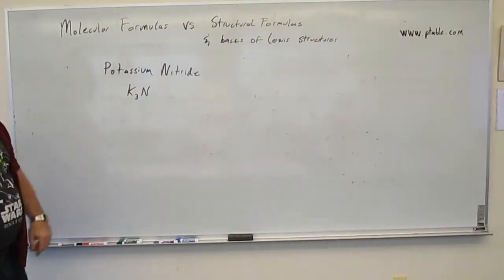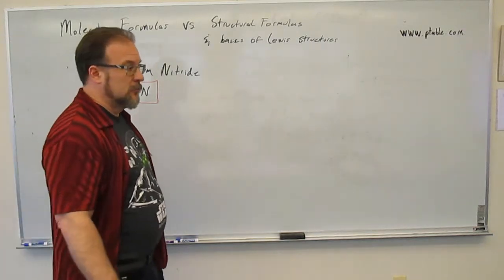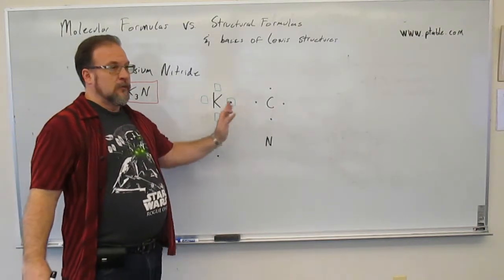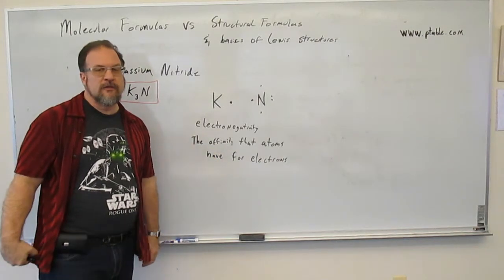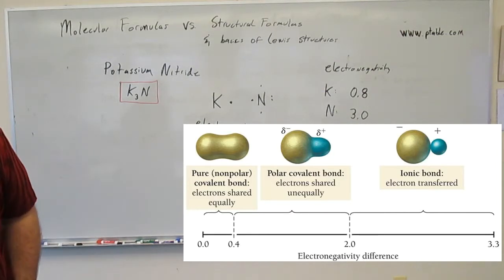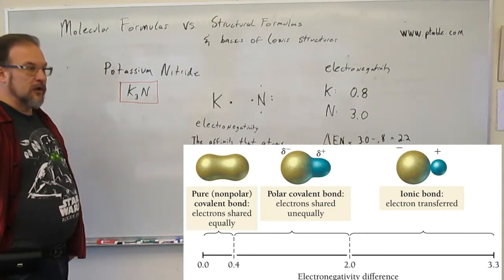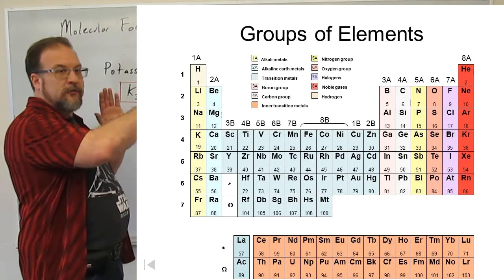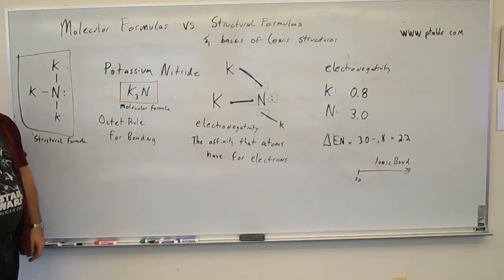LewisStructures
Lewis Structures and Electronegativity